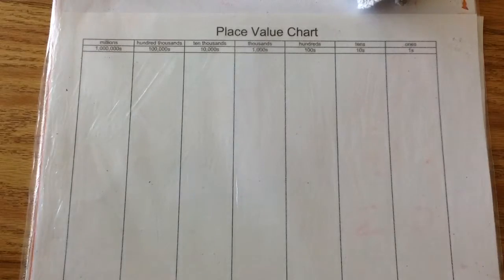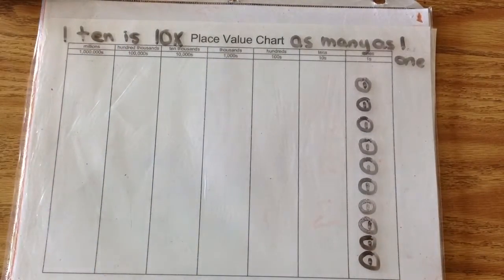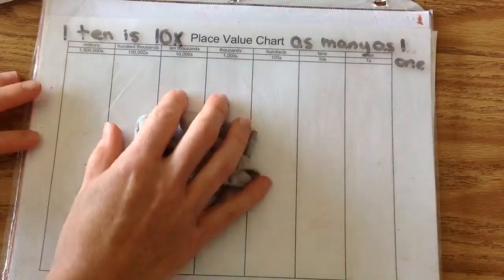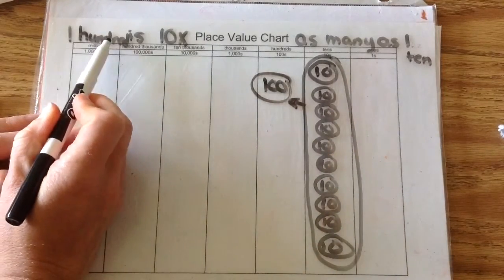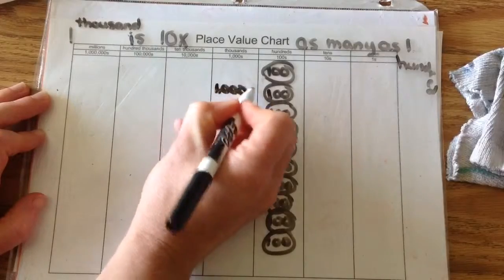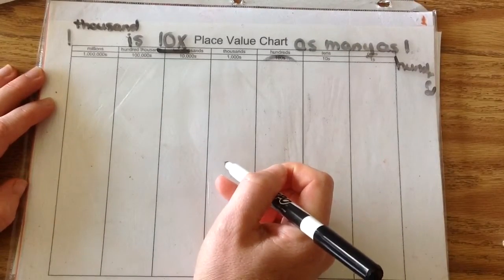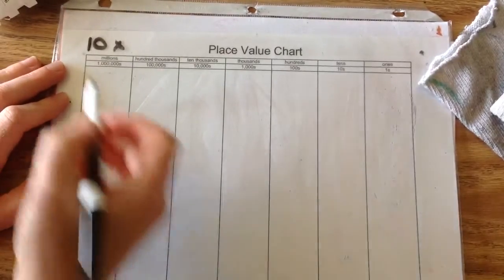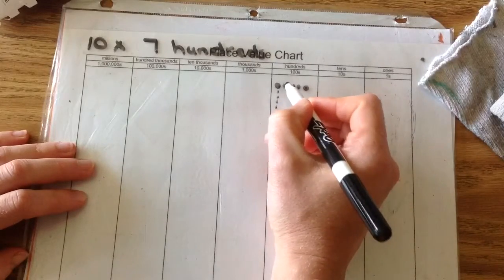Sep 9, 2015